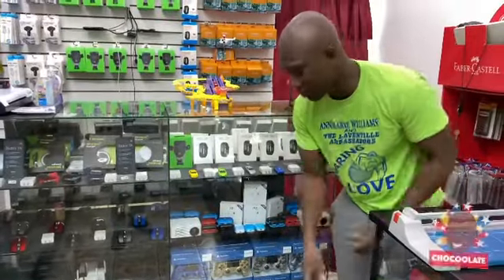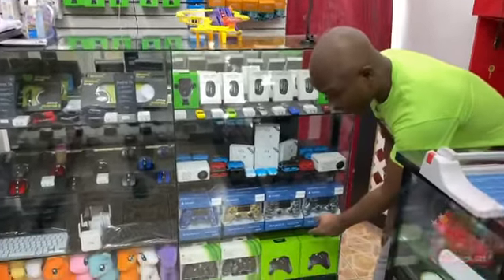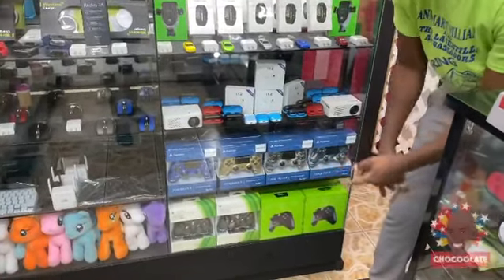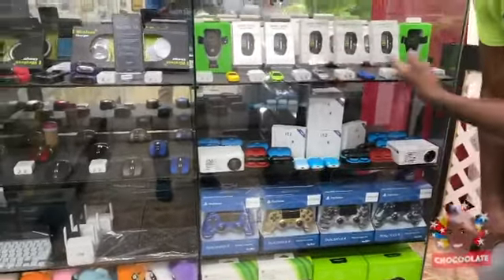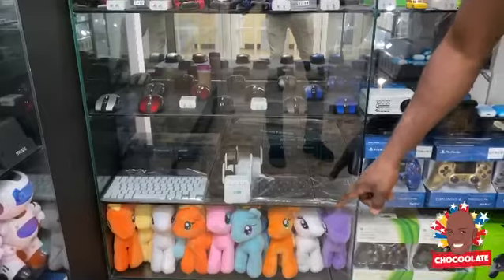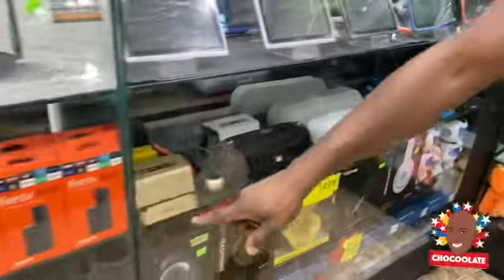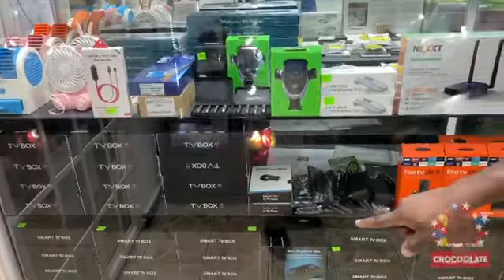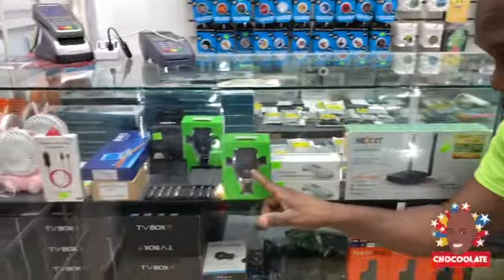Items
Products

Chocolate w/o Milkk Barataria Branch 6 Avenue & E.M.R Barataria

Monday to Friday 5am to 8pm